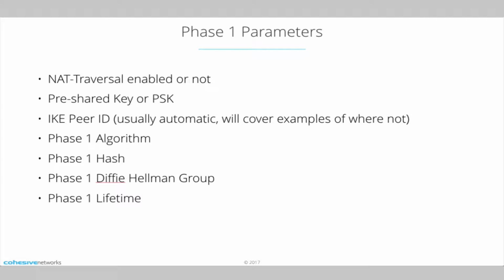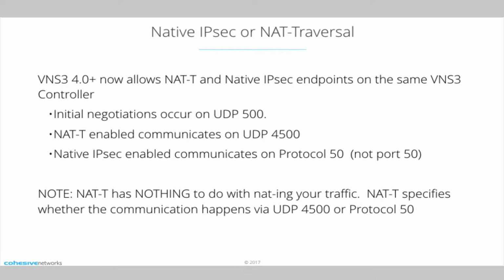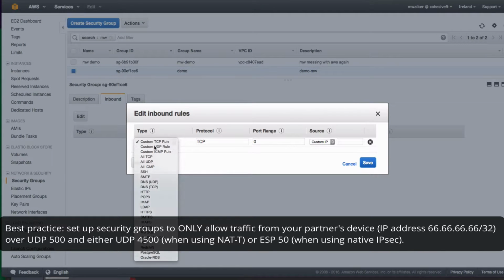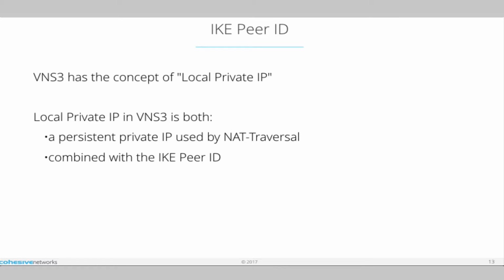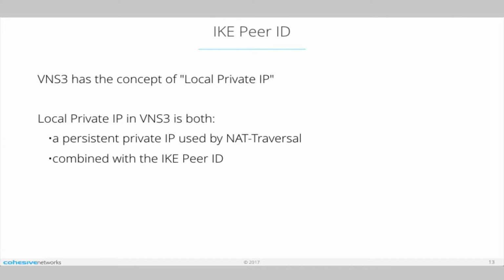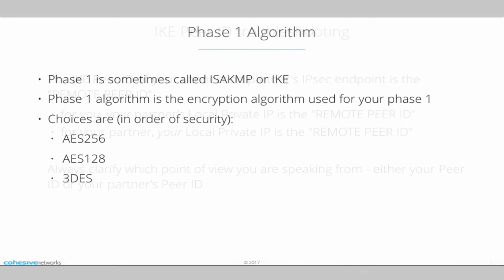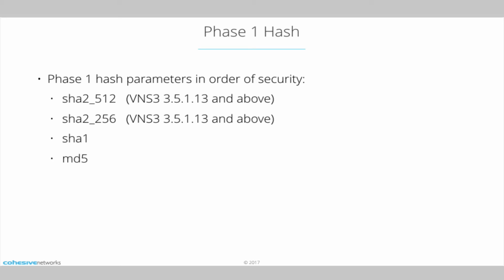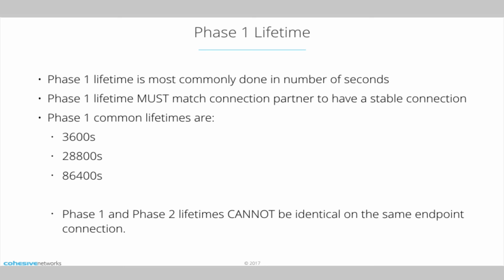VNS3 Admin: VNS3 IPsec Phase 1 Parameters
In Phase 1 IPsec VPN configurations, follow these instructions for NAT-T vs. Native IPsec, PSK, IKE peer ID, phase 1 algorithm, hash, Diffie Hellman Group, and lifetime settings.
With VNS3, a Local Private IP is both a persistent private IP used by NAT-Traversal and combined with the IKE Peer ID.

To learn more, visit support.cohesive.net to see the FAQs. For help getting started with VNS3 see the videos for each cloud provider and follow along with documentation